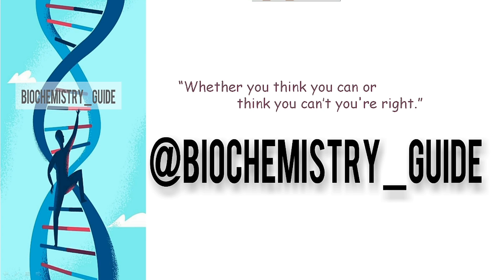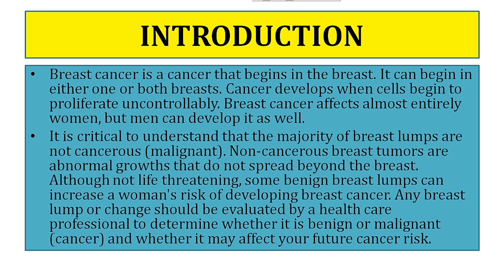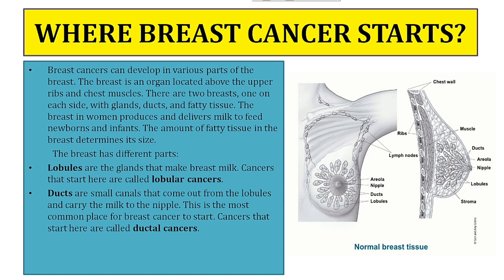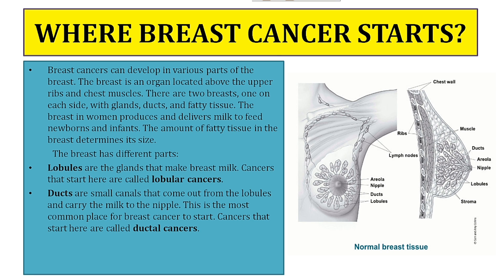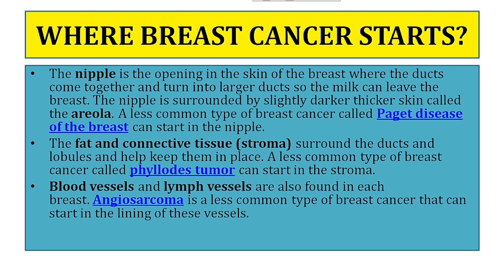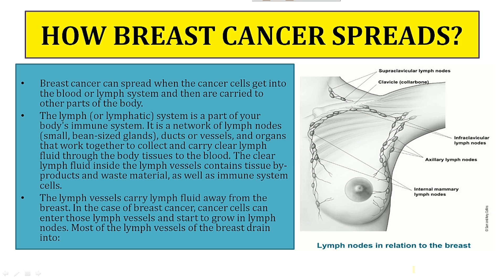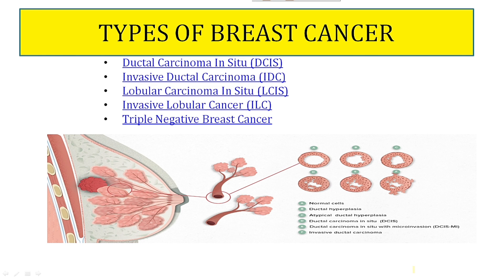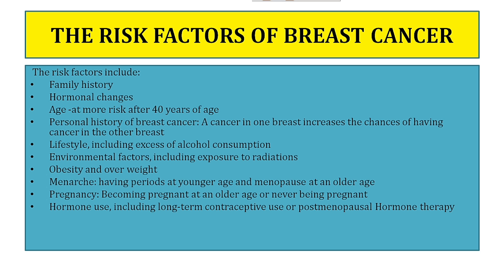BREAST CANCER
In this video, we will discuss breast cancer. Breast cancer is the most common cancer in women (aside from non-melanoma skin cancer) and the second leading cause of death in women, trailing only lung cancer. Breast cancer is caused by the abnormal growth of cells that line the breast lobules or ducts. These cells proliferate at an alarming rate and have the potential to spread to other parts of the body. Breast cancer can affect both men and women, though it is more common in women. Breast cancer can affect transwomen and non-binary people. Breast cancer can affect transgender and gender-diverse people. A transgender woman who takes medication to lower male hormones and increase female hormones may be more likely to develop breast cancer.